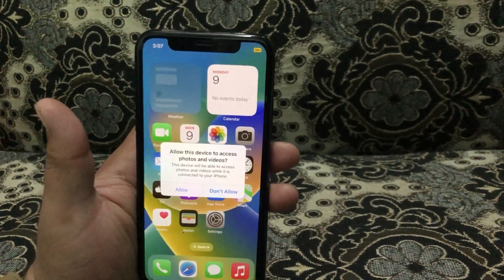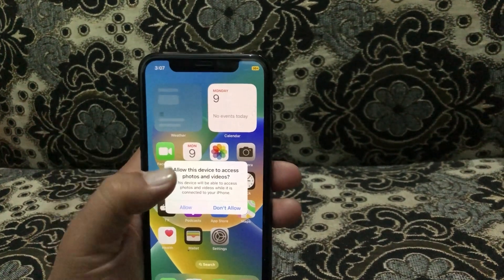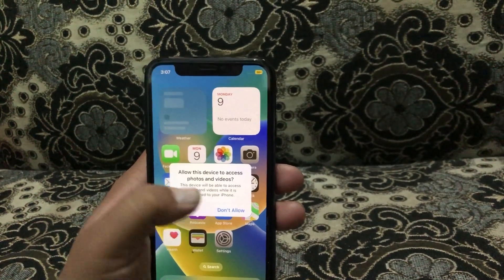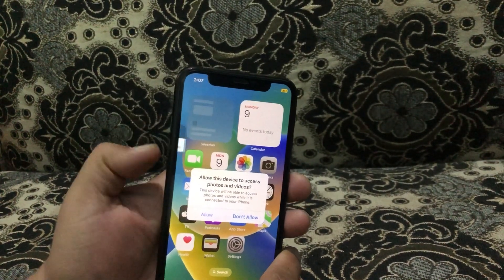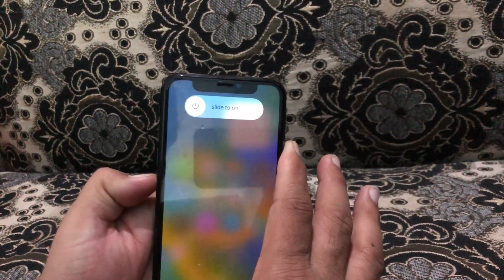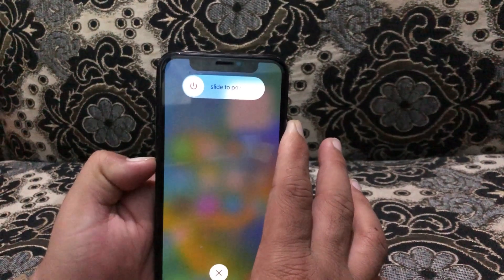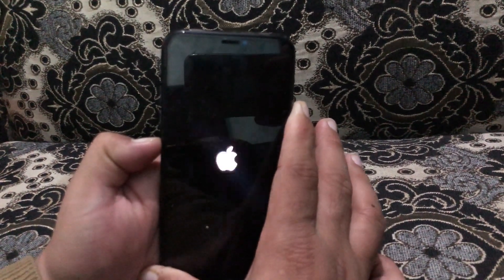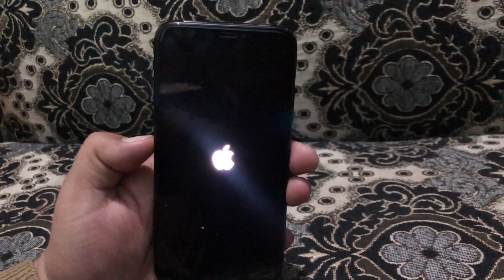iPhone Stuck on Allow Access to Photos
How to Fix iPhone Stuck on Allow this Device to Access Photos and Videos in iOS 16.